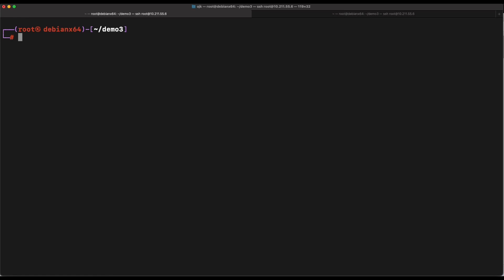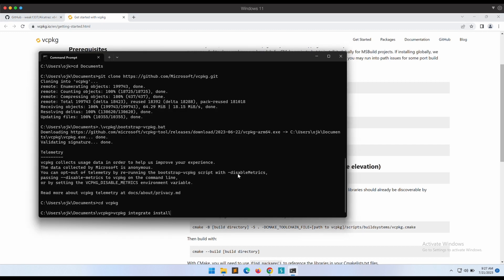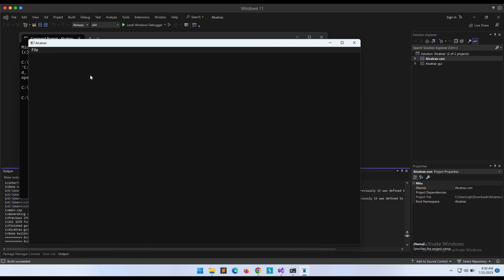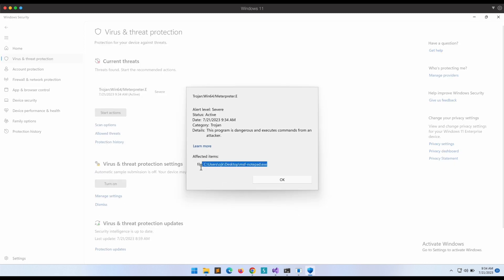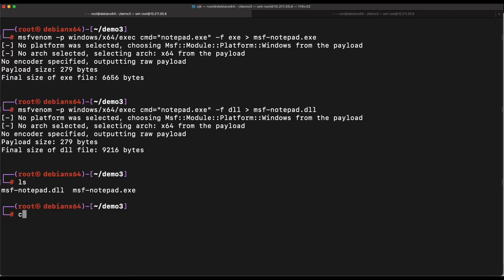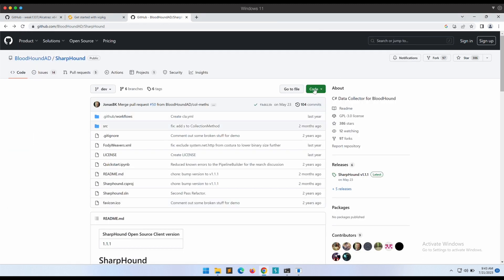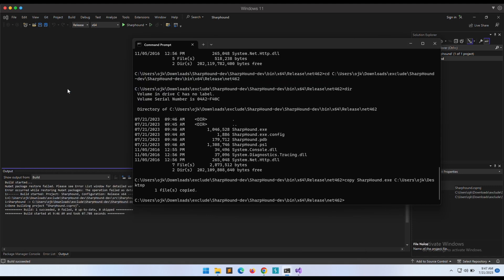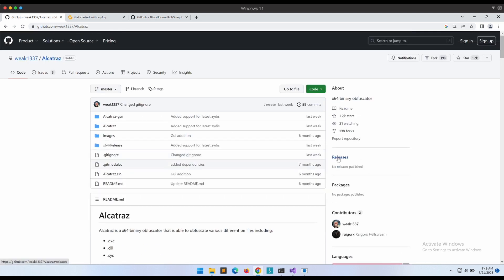Experimenting with Alcatraz - x64 Binary Obfuscator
This video attempts to give the tool Alcatraz, a x64 binary obfuscator a shot to see if it is able to bypass the latest Windows Defender.  Three attempts were made and showcased in this video:

1. To obfuscate MSFVenom generated binaries
2. To obfuscate Mimikatz.exe
3. To obfuscate SharpHound.exe.

Ultimately the demonstration was unsuccessful. Several errors were encountered and it was not possible to perform the binary obfuscation on 1. MSFVenom generated binaries and 2. Mimikatz.exe. While the program did work on SharpHound.exe, successfully generating a new obfuscated (.obf) SharpHound.exe binary, Windows Defender was still able to detect it.

** I could most definitely be using the tool wrong or missed out something on my end, please let me know in the comments if you were able to get Alcatraz working.

Timestamp
00:00 Intro and Setup
02:48 Obfuscation Attempts on MSFVenom generated binaries
05:25 Obfuscation Attempt on Mimikatz.exe
06:09 Obfuscation Attempts on SharpHound.exe